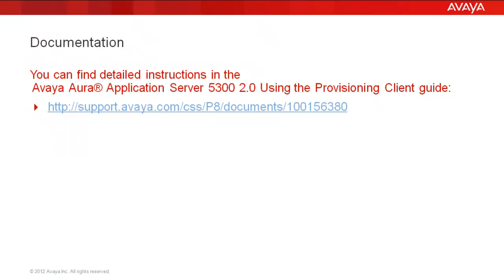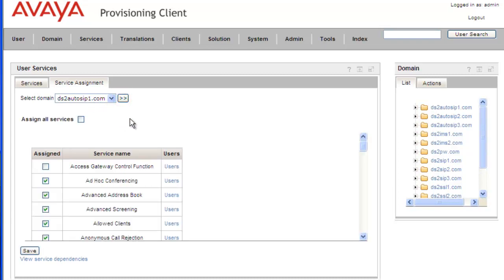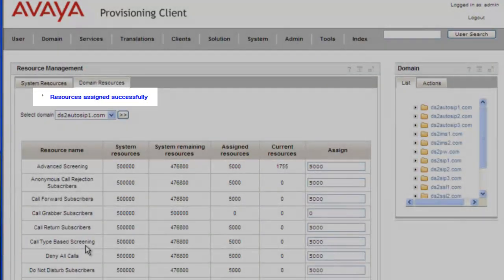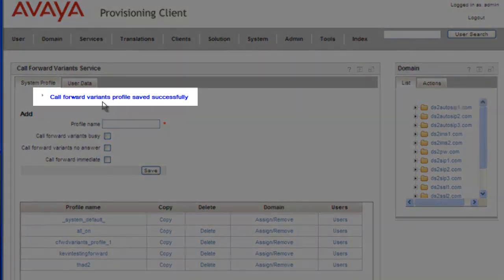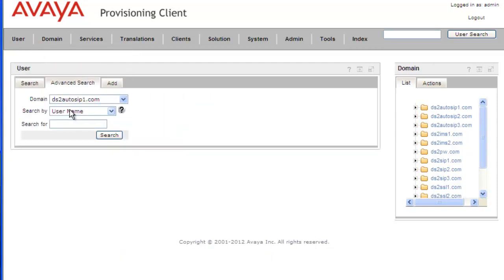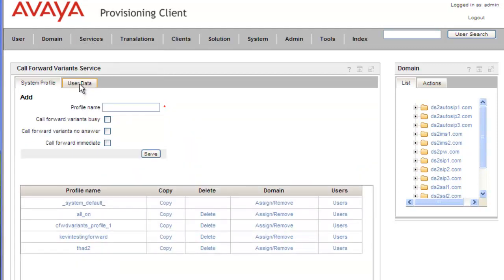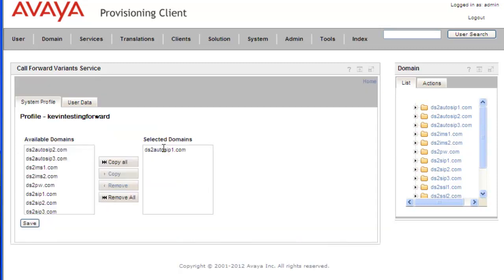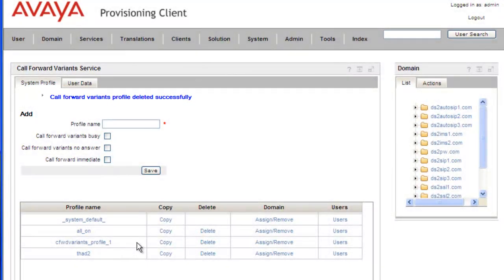How to Configure Call Forward Service on an Avaya AS5300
This Video will details the configuration of Call Forward service assigning it to a domain a user and removal of configuration. Produced by Kevin Anderson.